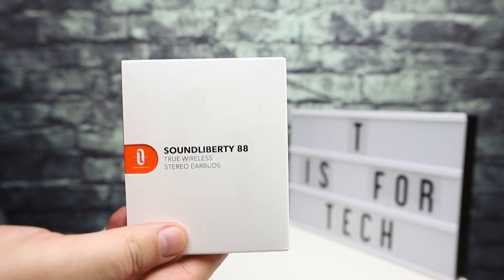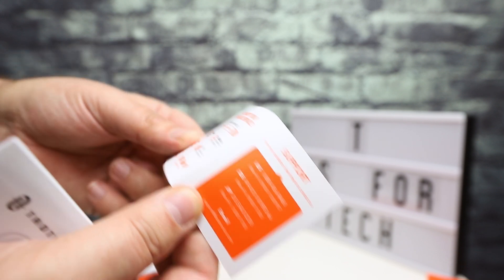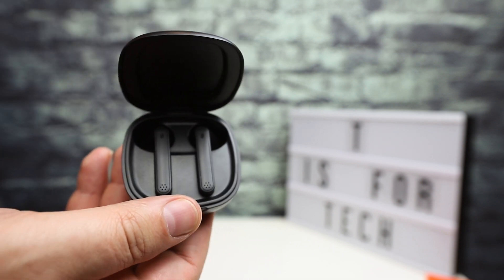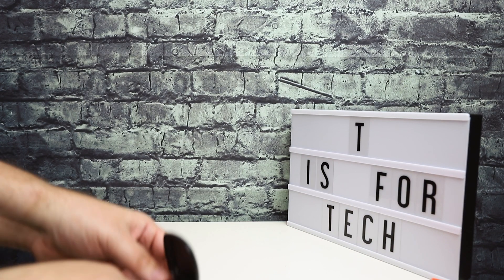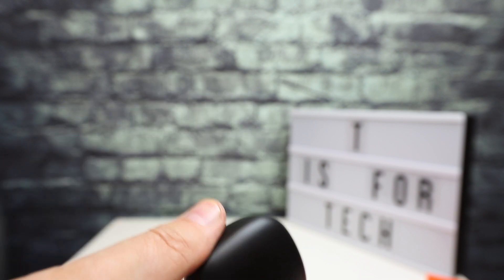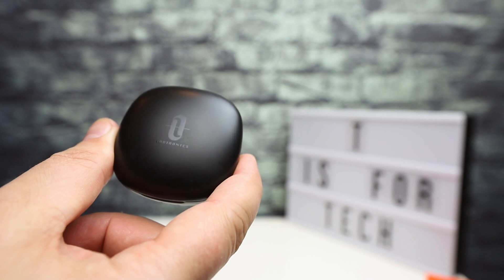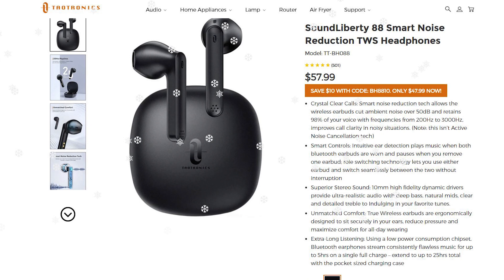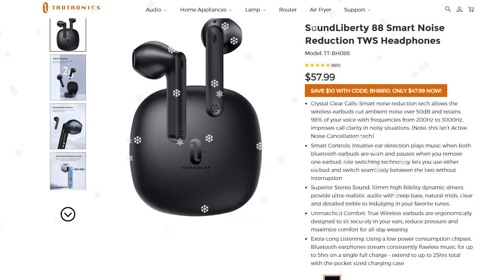TaoTronics Soundliberty 88 TWS Earbuds - Unboxing and First Look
In this video I'm taking a look at the TaoTronics Soundliberty 88 TWS Earbuds.  These are very similar to the style of the Apple AirPods (non Pro) and have a great sound as well as voice microphone quality!

I love the matte black look of these and was overall impressed with them!